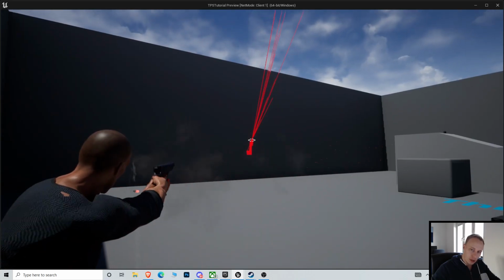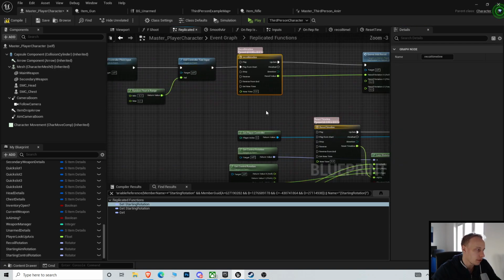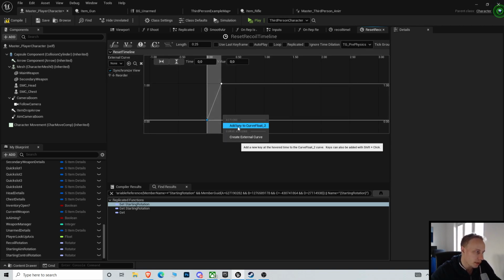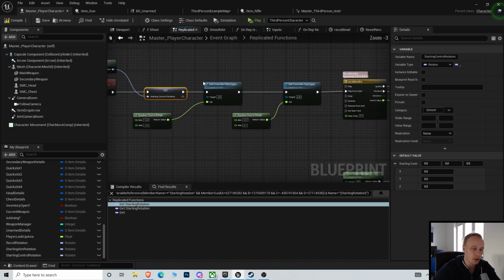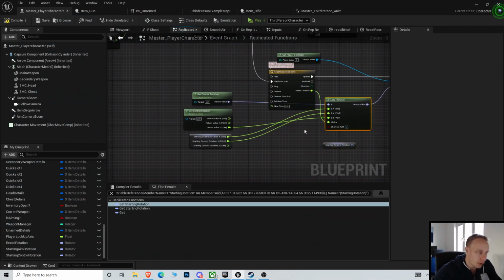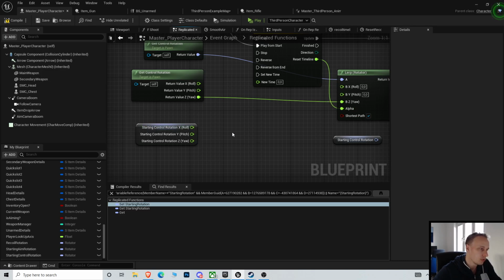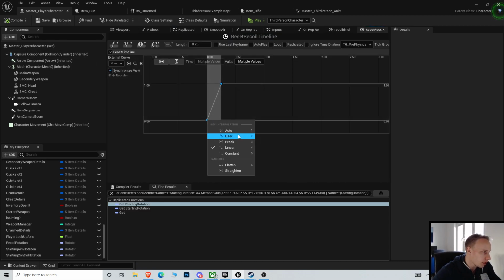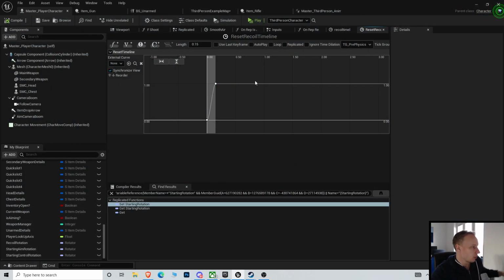Unreal Engine 5 Multiplayer TPS tutorial 27B - Improved Recoil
Hi All and Welcome Back! I didn't really finish the gun recoil system in the last episode so here is one more video to make it a bit better. Not entirely happy with it yet though so will probably return to it at a later date.